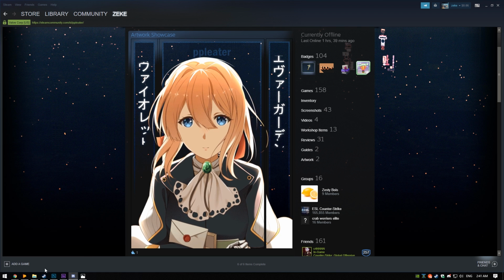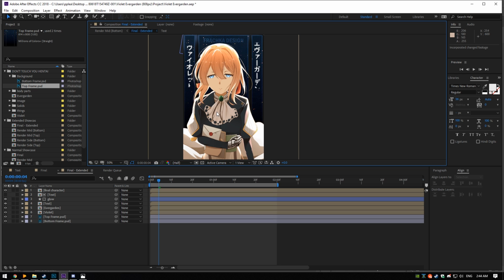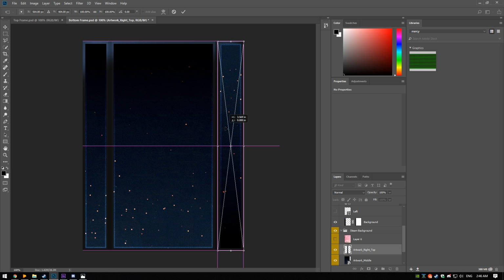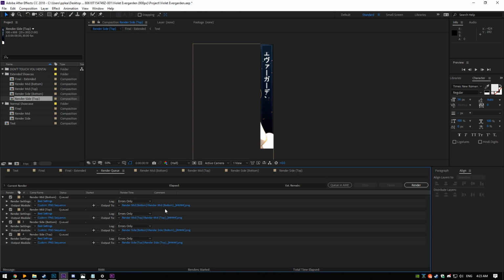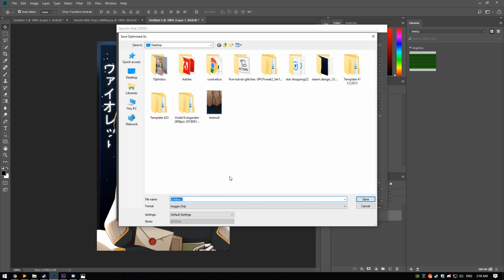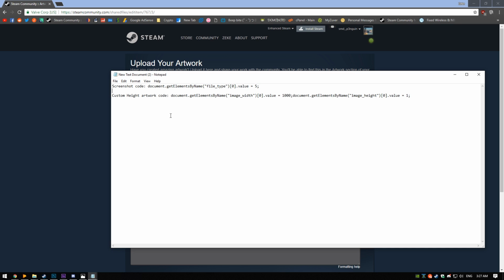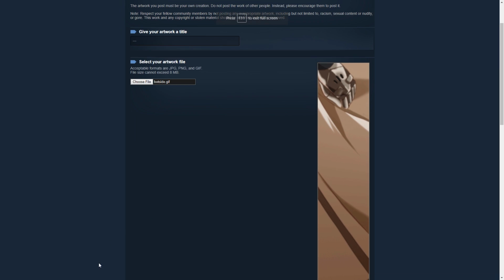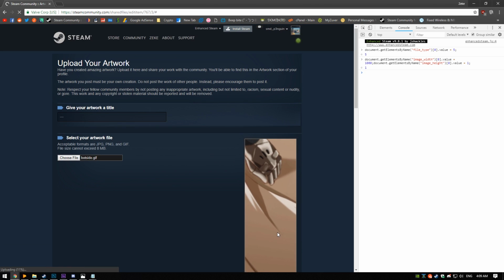FREE STEAM ARTWORK - Template 42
Click▼

Customize after effects file: 0:40
How to render: 4:39
How to upload the gifs: 8:53

Screenshot code: document.getElementsByName("file_type")[0].value = 5;

Custom Height artwork code: document.getElementsByName("image_width")[0].value = 1000;document.getElementsByName("image_height")[0].value = 1;